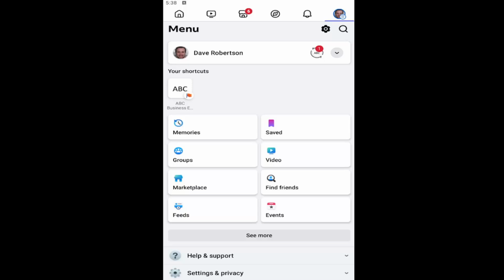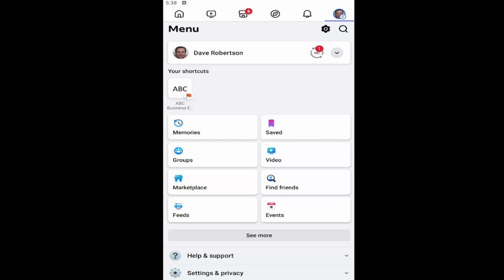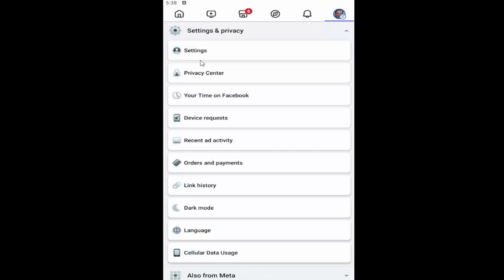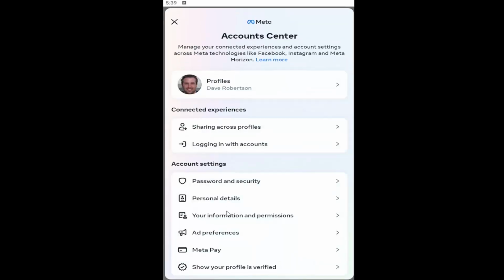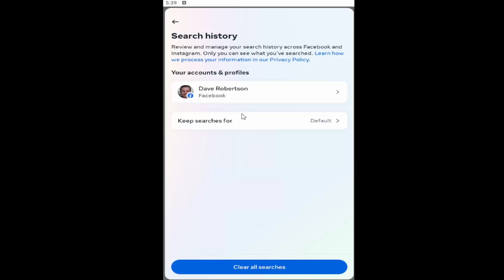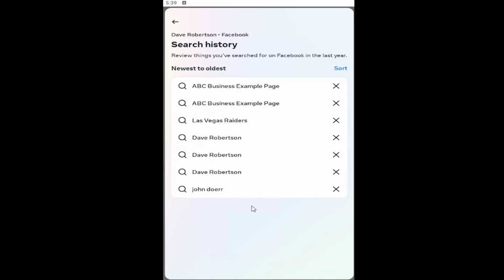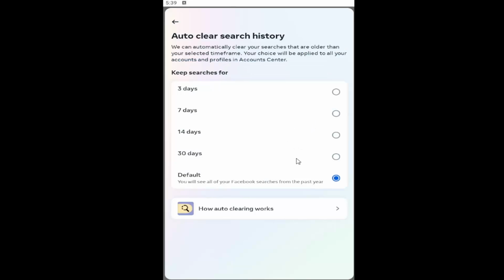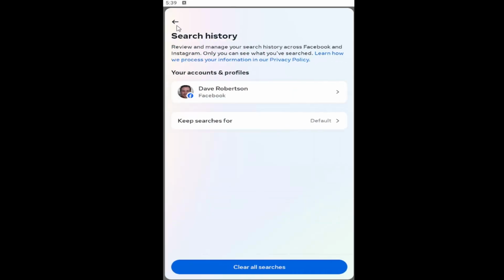Where To Find or Delete Search History On Facebook App (2026)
Where To Find or Delete Search History On Facebook App (Tutorial)

This tutorial explains where to find and delete your search history on the Facebook app, helping you maintain privacy and control over your activity. It provides step-by-step instructions on how to access your search history and remove specific entries or clear all past searches. The guide emphasizes the importance of regularly managing your search history to protect your personal data and enhance your app experience. By following this tutorial, users can efficiently delete search history on Facebook and keep their account clutter-free.

how do i find deleted search history on Facebook